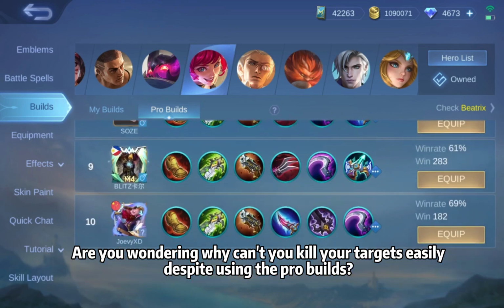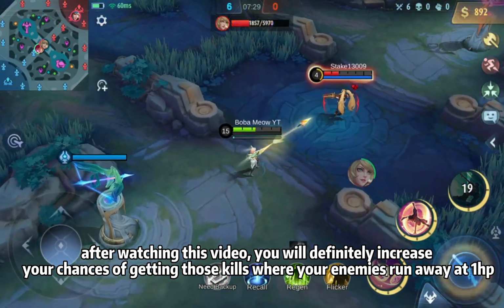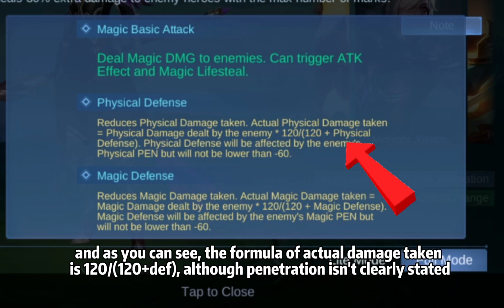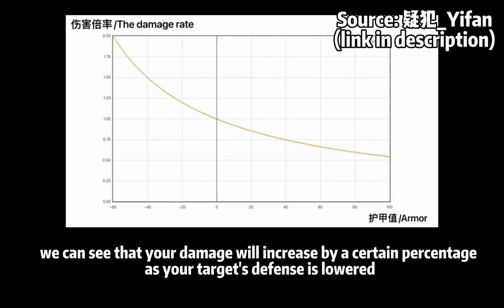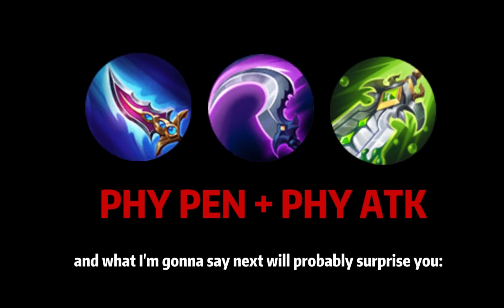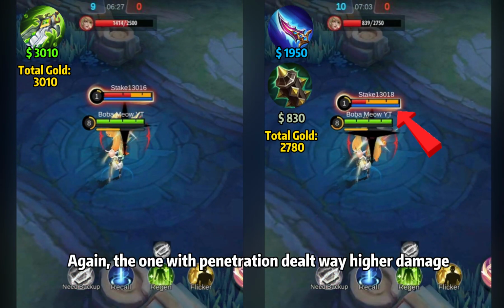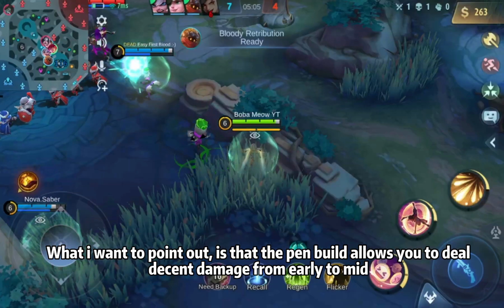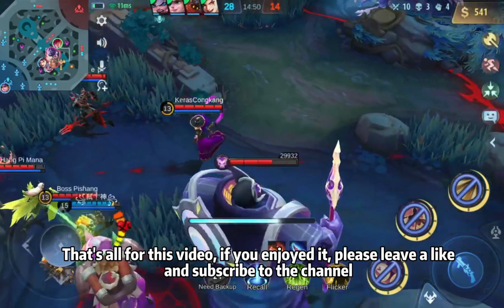Burst Damage: What Pros Never Tell You About PEN | Mobile Legends | Advanced Itemization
in this video, I'm going to share my knowledge on the build for BURST DAMAGE

The content is based on my personal experience, research and preferred playstyle in mostly solo queue gameplays, it might not be what some of you may have been applying, but personally I find this worth trying because it has been helping me to win many matches!

Hope you enjoy watching and have a nice day! Thanks!

Screen Recorder: AZ screen recorder